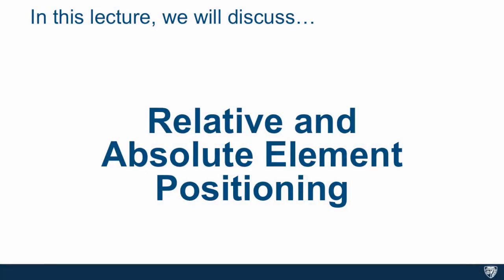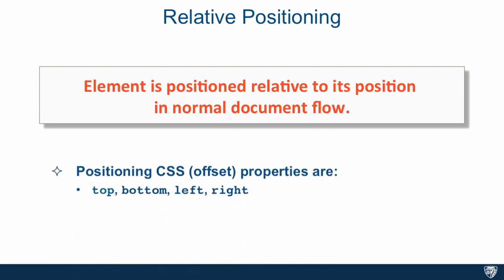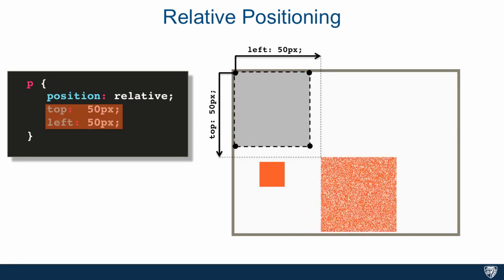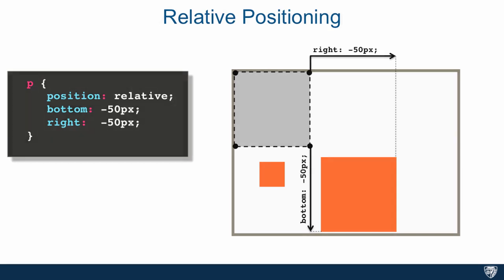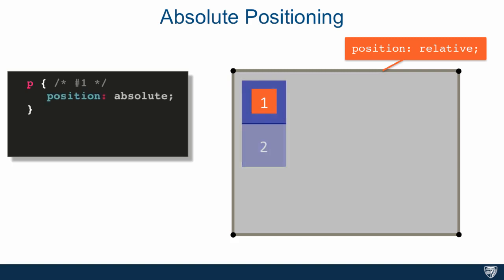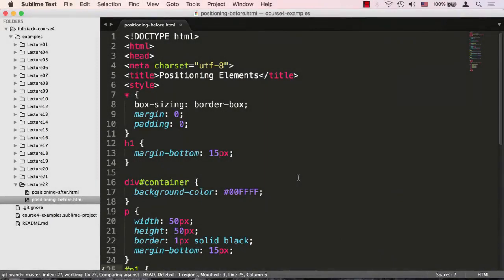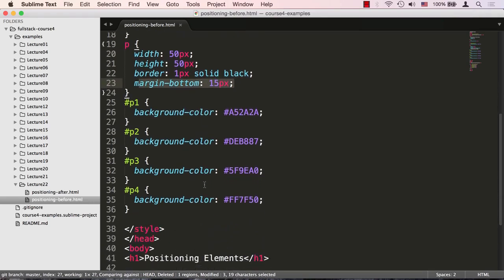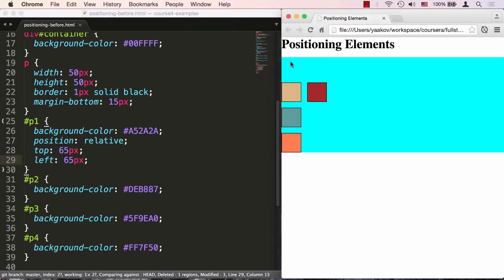Lecture #22 || Part 1: Relative and Absolute Element Positioning: web development tutorials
🌟 Welcome to Lecture #22( Part 1) of our comprehensive Web Development Tutorials series! 🌟

In this highly informative session, we dive deep into the world of element positioning, a fundamental skill for any aspiring web developer. Join us as we explore the first part of our two-part series on Relative and Absolute Element Positioning.

Understand the core concepts of relative and absolute positioning.
Learn when to use each positioning technique for optimal web layout.
Practical demonstrations with real-world examples for better comprehension.
Tips and tricks for troubleshooting positioning challenges.
Get ready to take your web design skills to the next level!
Whether you're a seasoned developer looking to enhance your skills or a beginner taking your first steps into web development, this lecture is tailored to benefit you.

🚀 Ready to become a web development pro? Let's get started with Relative and Absolute Element Positioning in Lecture #22! 🚀